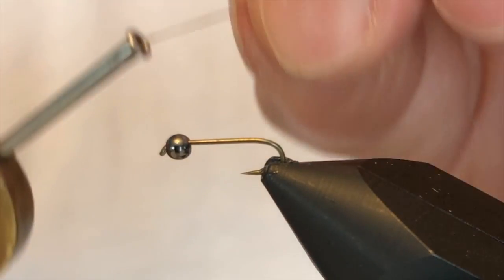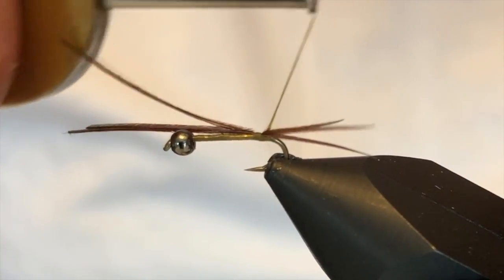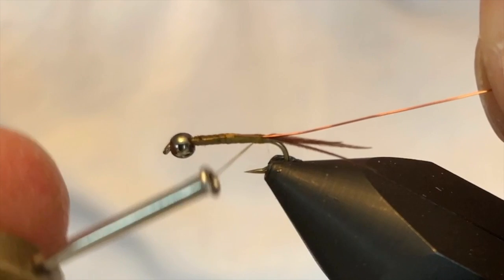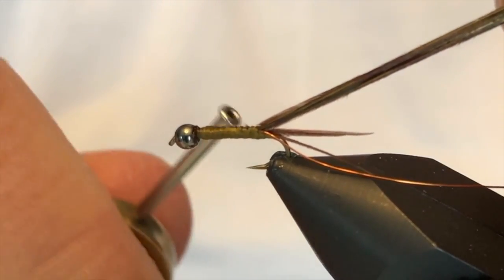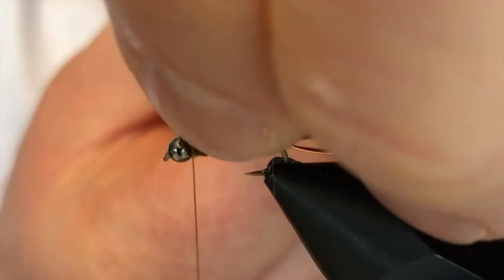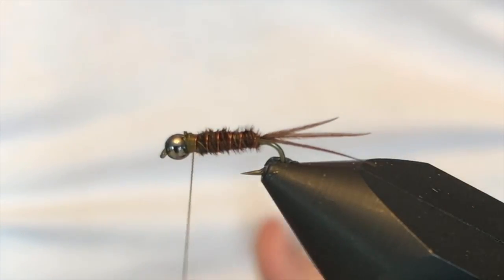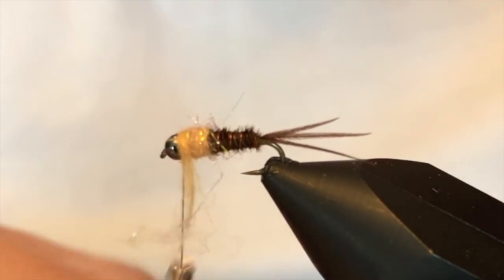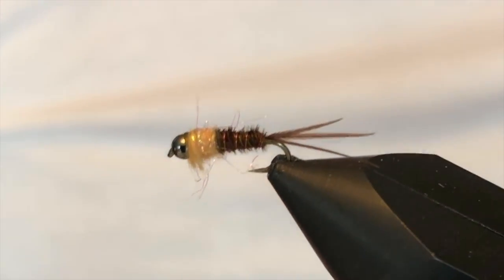Frenchie Fly Pattern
Frenchie Fly Pattern Variation.

Fly Tying, Fly Fishing, Frenchie, Pheasant Tail, Nymph